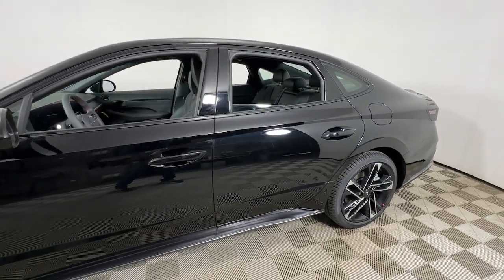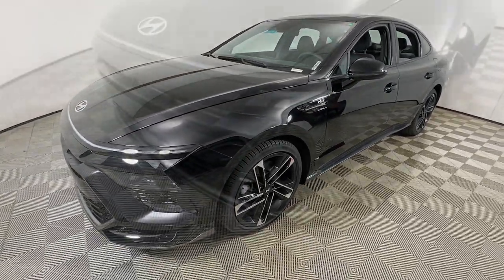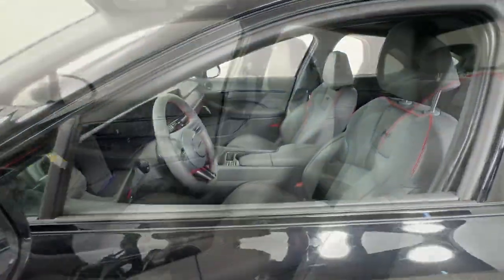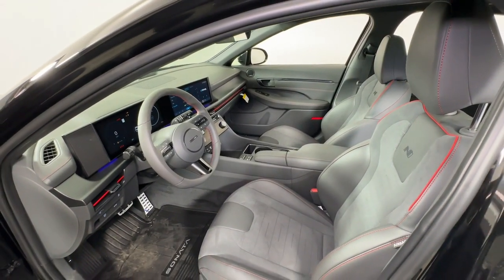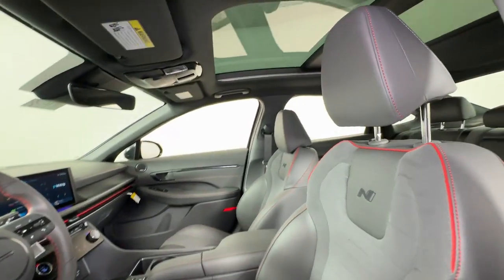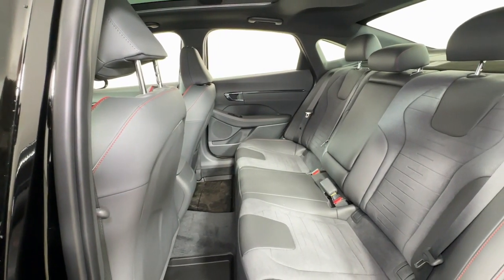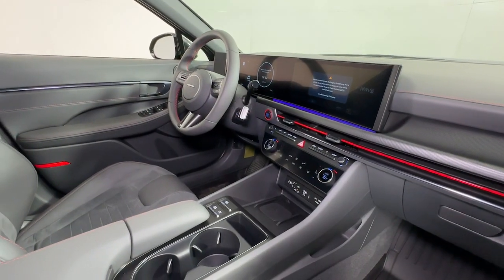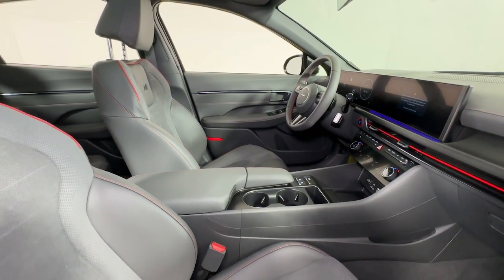2024 Hyundai Sonata N Line KY Louisville, Lexington, Elizabethtown, New Albany, Jeffersonville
New 2024 Hyundai Sonata N Line available at Oxmoor Hyundai located in 8107 Shelbyville Rd, Louisville, KY, 40222. Servicing the Louisville, Lexington, Elizabethtown, New Albany, Jeffersonville area.

Introducing the   2024  Hyundai Sonata. Whether you're commuting or cruising country roads, this smooth and spacious Sonata makes travel a treat. Its comfortable cabin with standard touchscreen infotainment and driver assistance, along with stylish good looks make this mid-size 4-door your go-to family sedan.  These are just some of the great options this vehicle comes with: Apple Carplay®/Android Auto®, Navigation System, Moonroof, Keyless Entry, Satellite Radio, Heated Mirrors, Back-Up Camera, Power Driver Seat, Heated Front Seat(s), Dual Zone A/C. Get the modern style and connectivity you crave together with the space and comfort of a family sedan in this striking Sonata. See for yourself when you take it out for a test drive. Our professional staff looks forward to giving you excellent service!